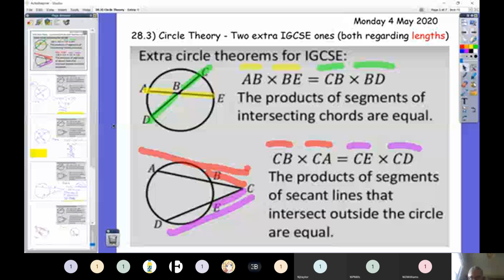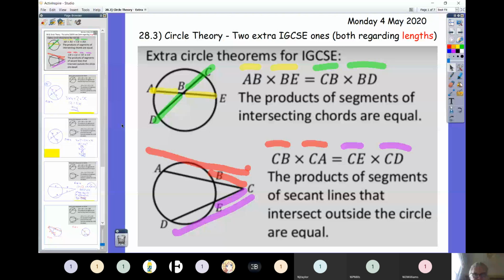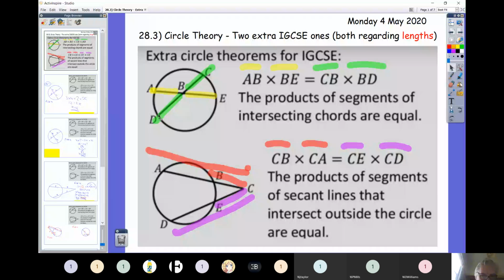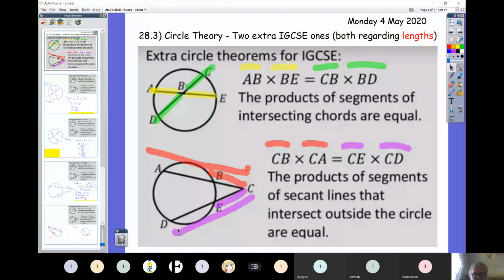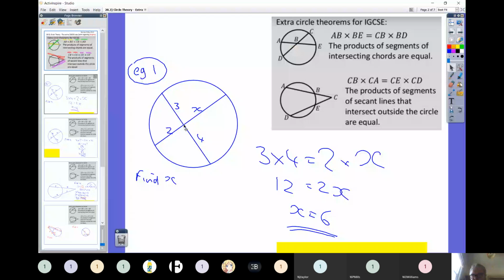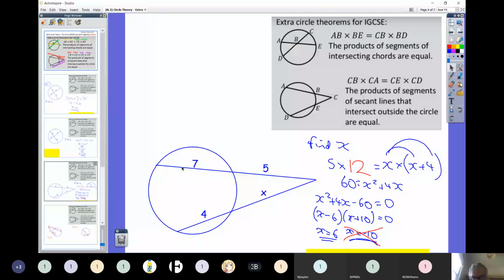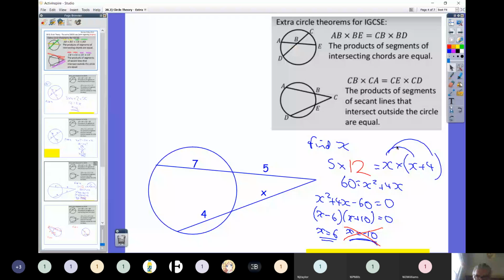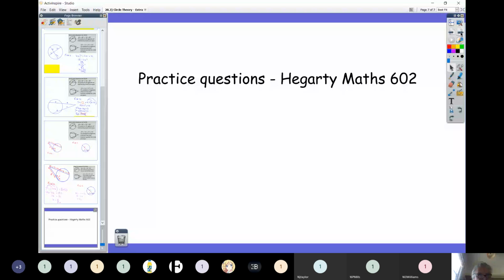Fourth Form - 4 May - (28.3) Circle Theory - Lengths